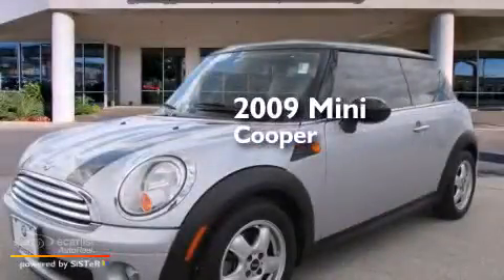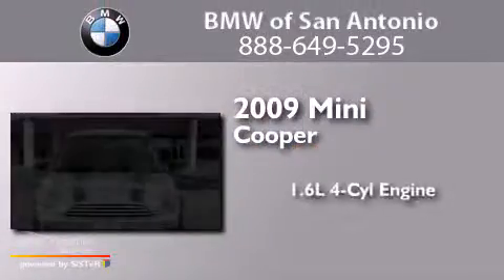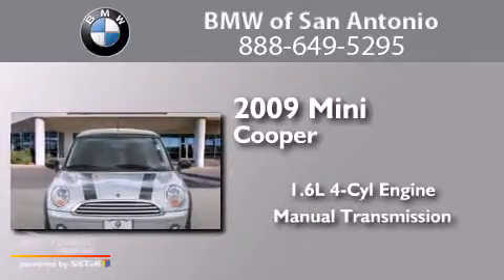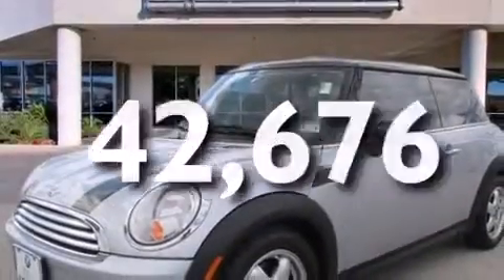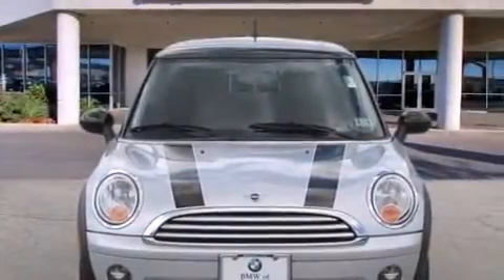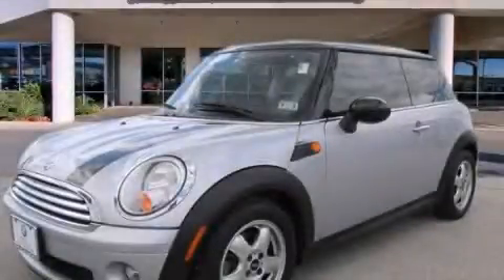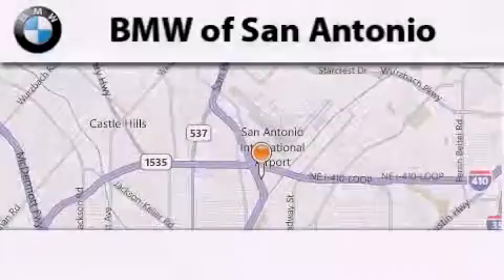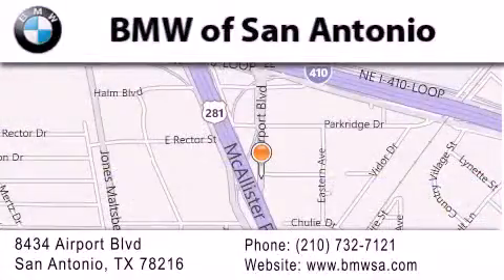2009 MINI Cooper Hardtop San Antonio TX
We've been honored to serve the San Antonio TX area , we promise that your experience at our dealership will exceed your expectations ! Year : 2009 Make : MINI Model : Cooper Hardtop Engine : 1.6L OHC 16-Valve I4 Engine Trans . : Manual Exterior : Unspecified Miles : 42,676 Interior : Unspecified BMW of San Antonio Airport Boulevard San Antonio , TX 78216 BMW of San Antonio is a San Antonio BMW Dealer , specializing in new BMW vehicle sales and service for the greater San Antonio Texas area . BMW of San Antonio has served buyers and owners in surrounding communities including Boerne , Laredo , New Braunfels , San Marcos , Seguin , Converse , Alamo Heights , Terrell Hills , Olmos Park , Fair Oaks Ranch , Pipe Creek , The Dominion , Helotes , Bexar County , Comal County , Guadalupe County , Wilson County , Webb County , and surrounding communities of the San Antonio area . As a leader in BMW sales and service for the San Antonio Texas metropolitan area , BMW of San Antonio has access to one of the largest BMW vehicle inventories including both new and used cars , trucks , vans and SUVs . At BMW of San Antonio , our dedicated BMW sales representatives will help you in researching your next automobile purchase . 2009 MINI Cooper Hardtop San Antonio TX